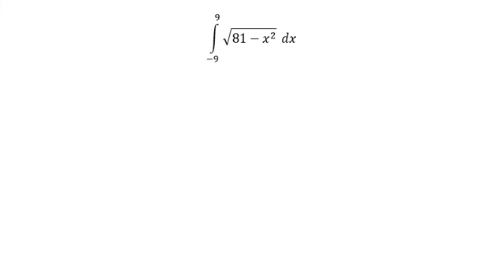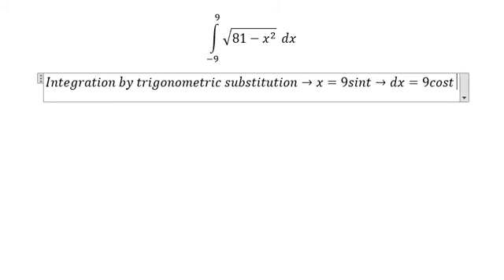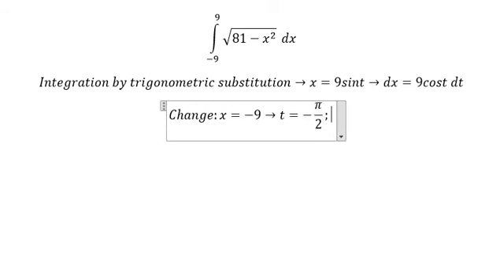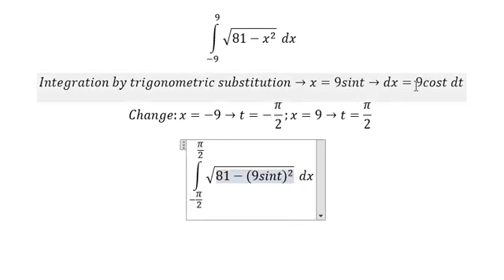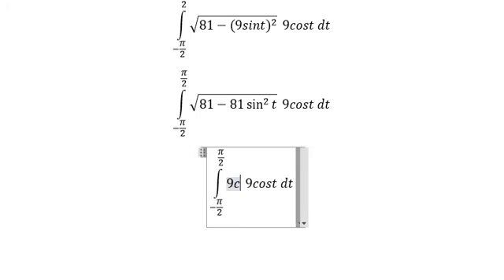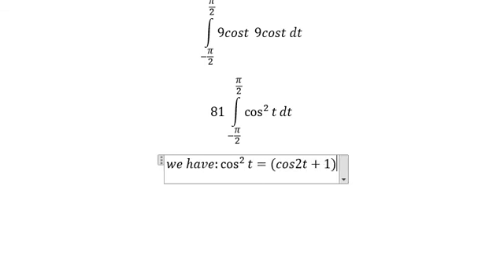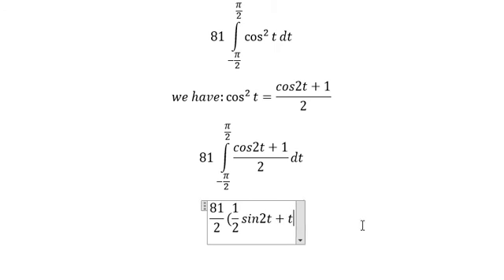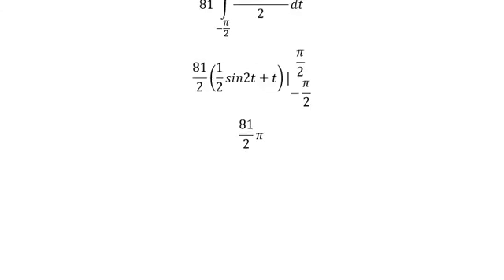Calculus Help: Integral of ∫ √(81-x^2 ) dx - Integration by trigonometric substitution